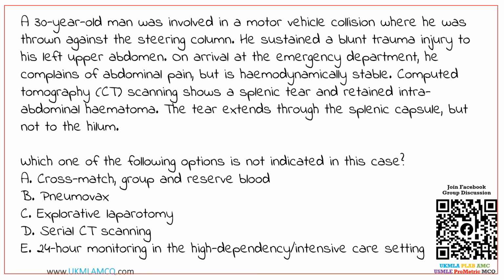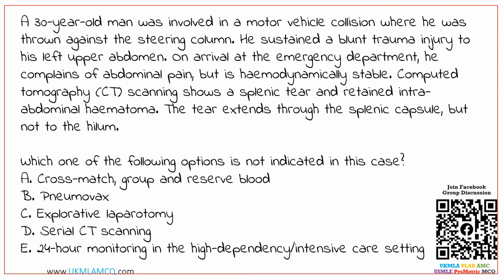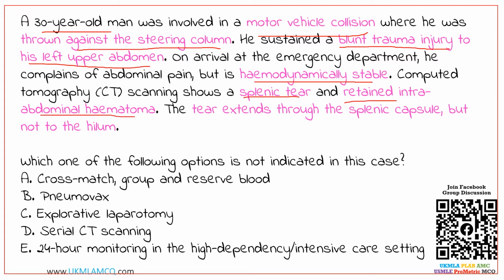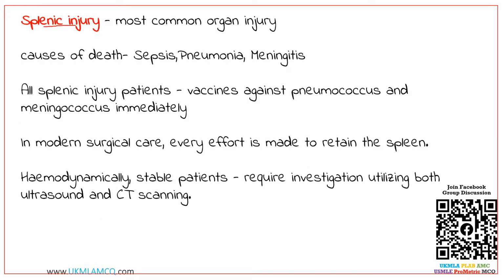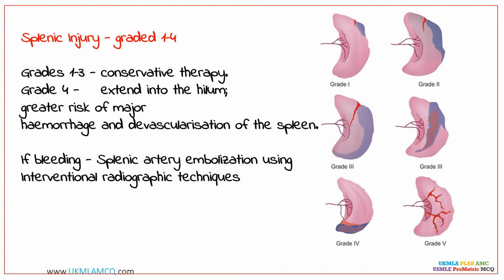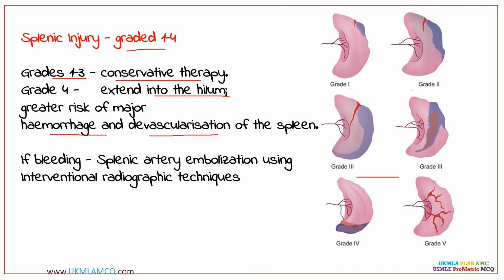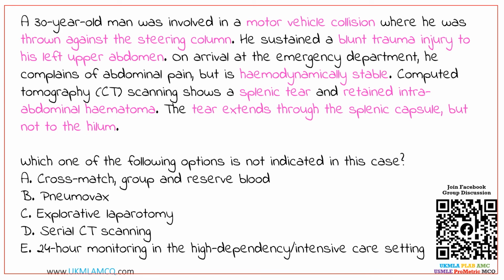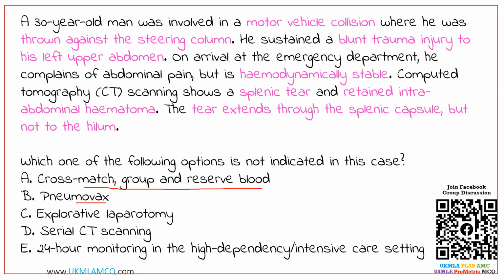Spleen decides his life: USMLE AMC PLAB UKMLA PROMETRIC Exams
A 30-year-old man was involved in a motor vehicle collision where he was
thrown against the steering column. He sustained a blunt trauma injury to his left upper abdomen. On arrival at the emergency department, he complains of abdominal pain, but is haemodynamically stable. Computed tomography (CT) scanning shows a splenic tear and retained intra-abdominal haematoma. The tear extends through the splenic capsule, but not to the hilum.

Which one of the following options is not indicated in this case?
A. Cross-match, group and reserve blood
B. Pneumovax
C. Explorative laparotomy
D. Serial CT scanning
E. 24-hour monitoring in the high-dependency/intensive care setting

AMC MCQ
PLAB MCQ
UKMLA MCQ
USMLE STEP 01 MCQ
USMLE STEP 02 MCQ
USMLE STEP 03 MCQ
PROMETRIC MCQ
PROMETRIC PMC MCQ
PROMETRIC SLE MCQ
MRCP MCQ
MCCQE MCQ
MRCEM MCQ
PROMETRIC DHA MCQ
PROMETRIC HAAD MCQ
PROMETRIC MOHSLE MCQ
PROMETRIC DHCC MCQ
PROMETRIC OMSB MCQ
PROMETRIC HCQP MCQ
PROMETRIC NHRA MCQ
PROMETRIC SCFSH MCQ
PROMETRIC QCHP MCQ
MRCS MCQ
FMGE MCQ
NEET-PG MCQ
MRCPCH MCQ
MCQ FOR MEDICAL STUDENTS
MEDICAL mcq